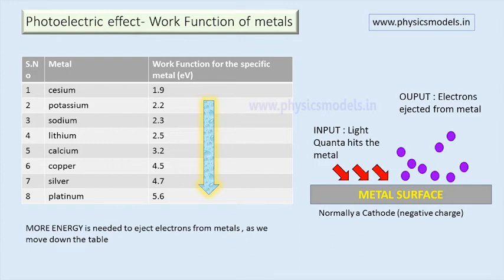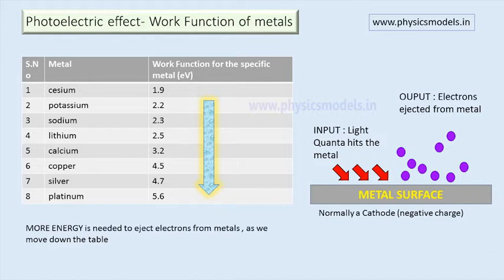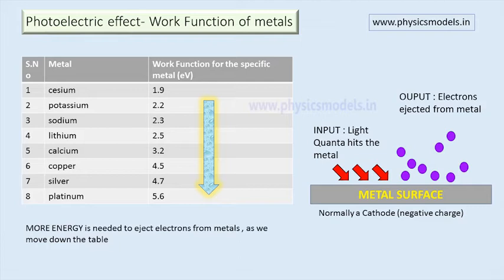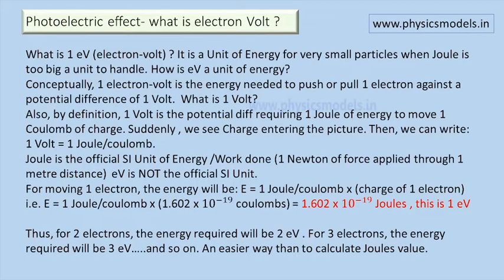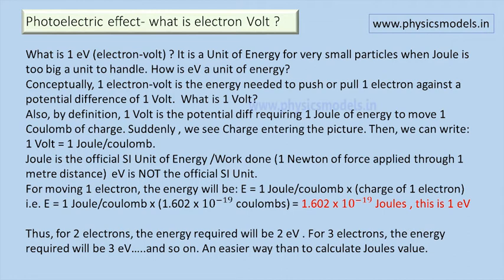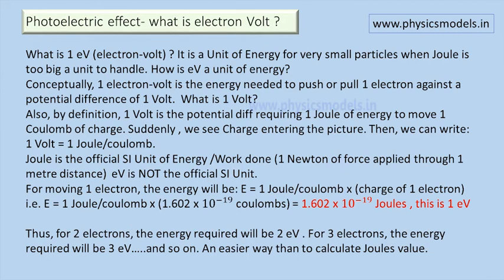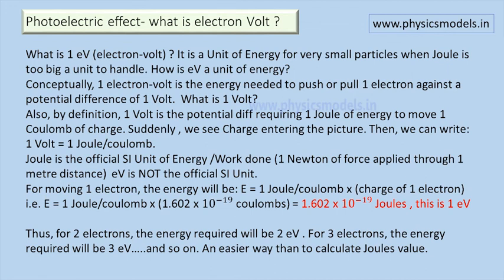Physics Made Easy - Photoelectric Effect- Work Function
Hi viewers,
, you get consolidated Chapter-Wise content for NEET/JEE / Board exams, Ads-free viewing, 47 chapters total, with solved problems, HC Verma solved problems, an international Award-winning , premium yet affordable site for all.

In this video I have explained in a simple way the Work Function values for different metals, and the concept of Work Function as the minimum energy required to just eject electrons from a metal surface. These electrons are hanging around, velocity=0, Kinetic Energy=0. That is the condition for Work Function energy. I have also explained electron-Volt,  Volt, and how do we get to seeing electron-Volt as a unit of Energy.

kaustubhan